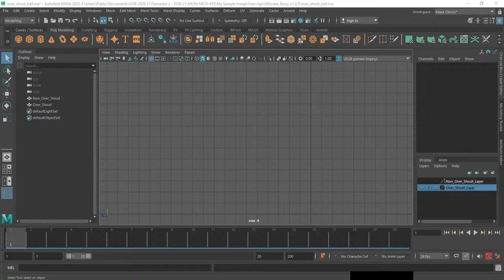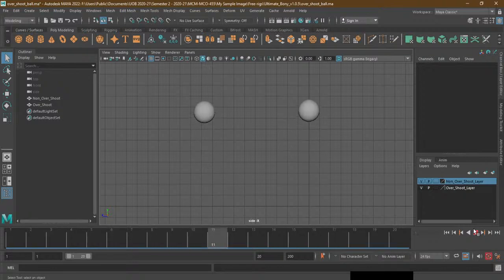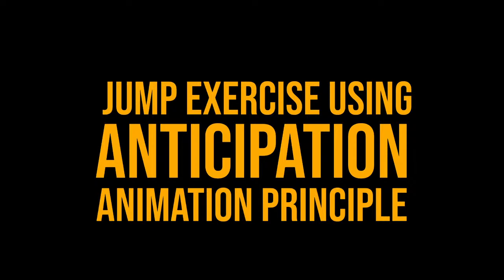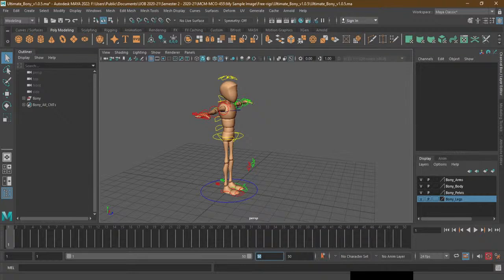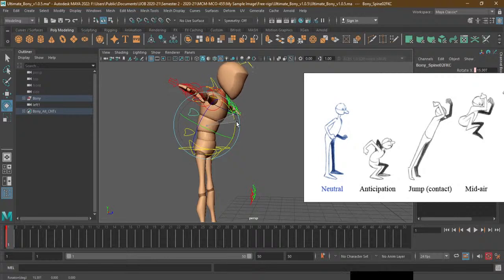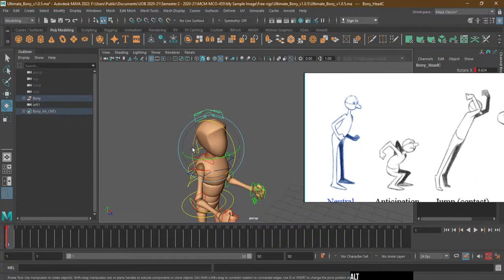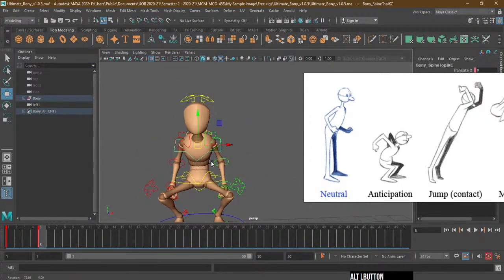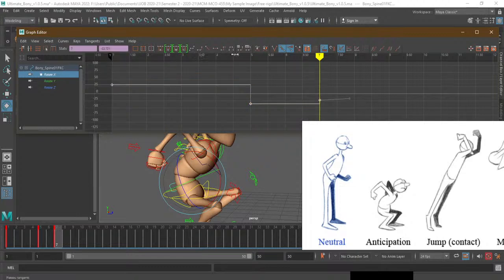How to Animate Anticipation & Overshoot in Maya? | Lesson5PartA | Maya Animation for Beginners |Live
We'll go over the fundamentals of rigging in Maya 2022 in this video tutorial. We will learn how to animate a jumping scene by following anticipation and overshoot animation principles, we will also cover Maya 2022 updated animation tangents and bookmarks features to complete the animation. Also, we will learn how to block the scene and convert it into spline later on.

If you are new to Maya, I recommend you watch the following full courses and tutorial available on this channel: